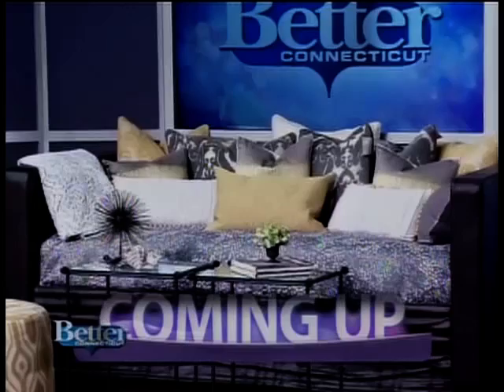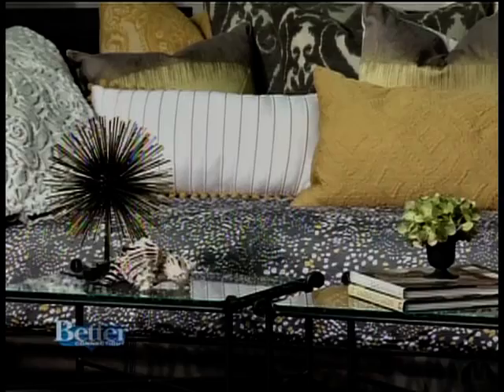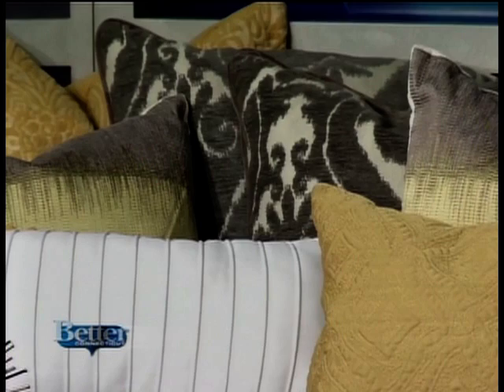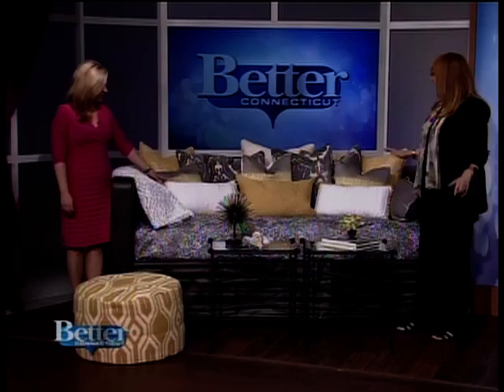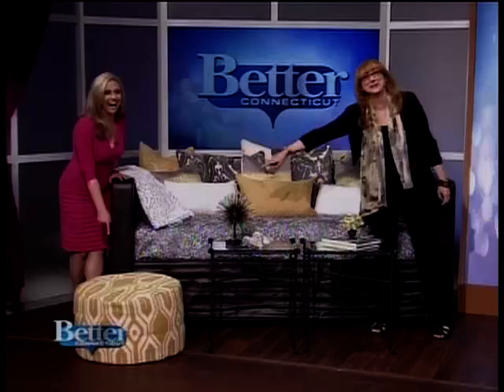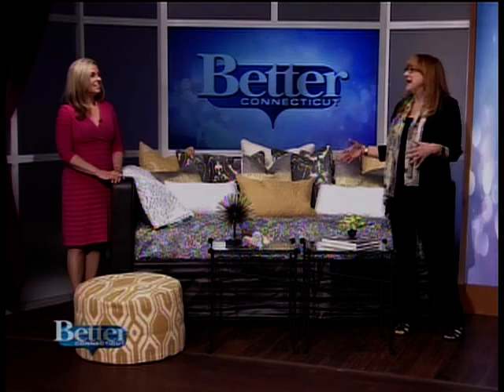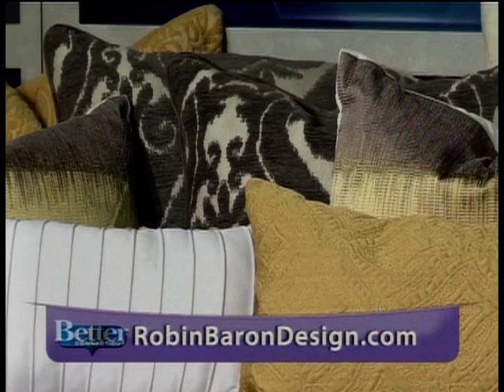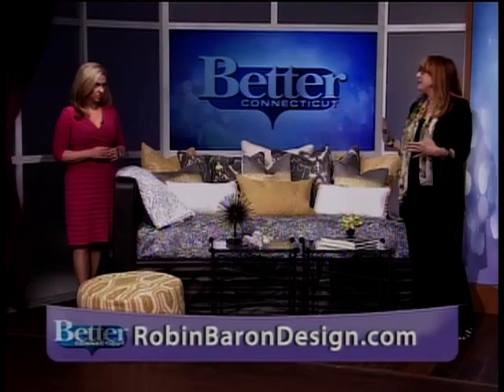Daybed Transformation with Robin Baron and Charles P. Rogers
See Robin Baron's daybed room transformation using creativity and the Charles P. Rogers Suitcase Daybed on Better TV.